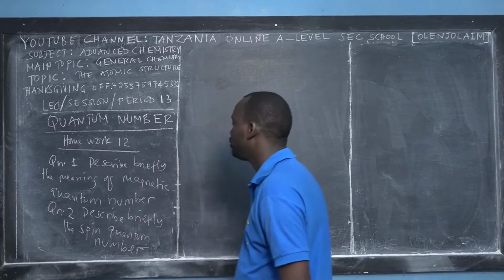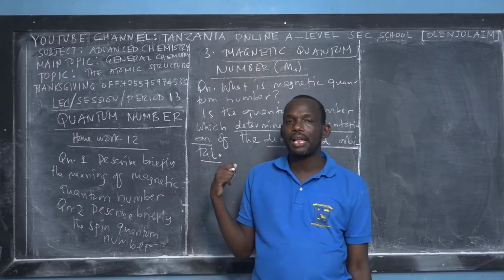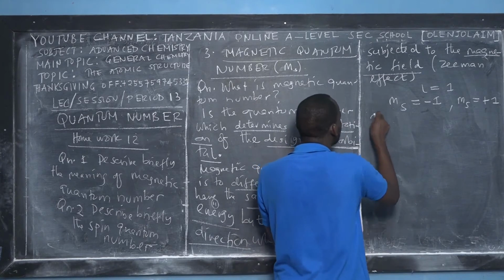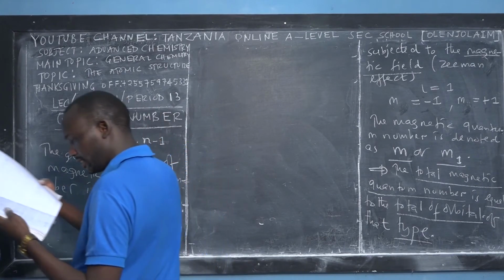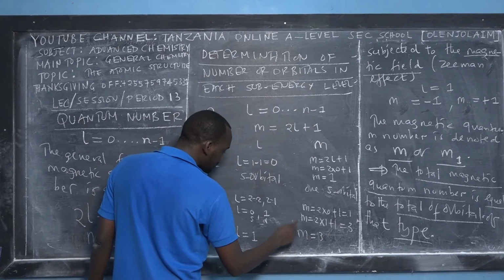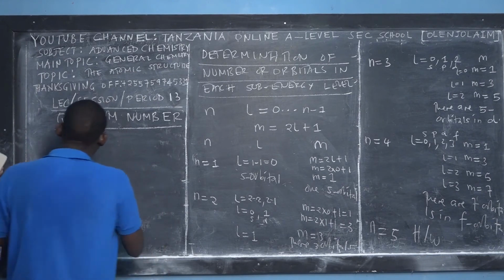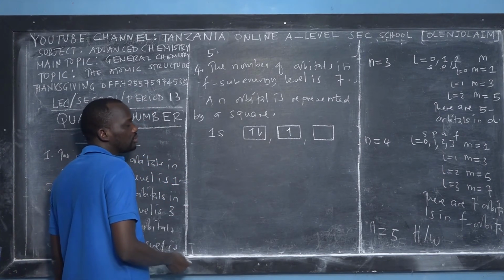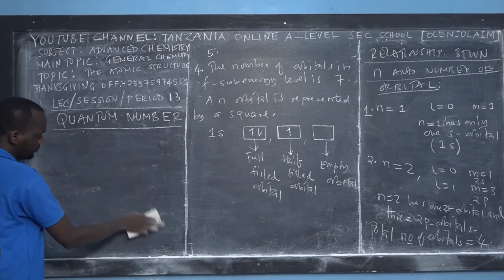SESSION 13A MAGNETIC QUANTUM NUMBERS | GENERAL CHEMISTRY | FORM V PCB, PCM, CBG | SIR OLENJOLAI